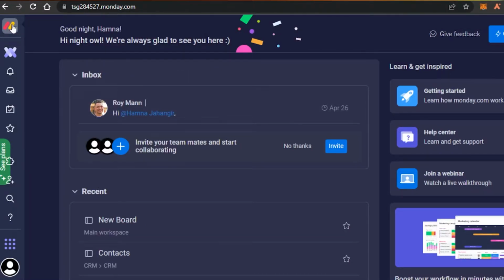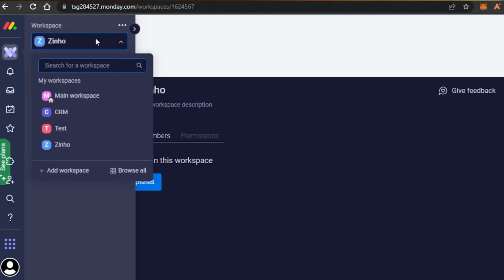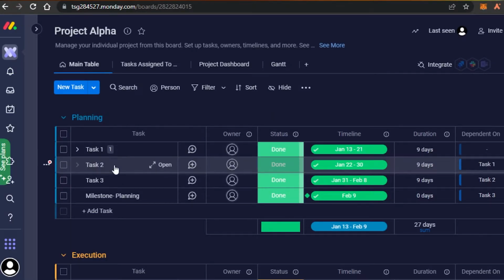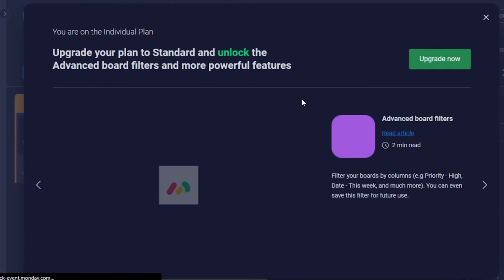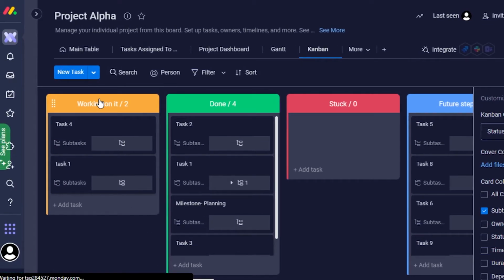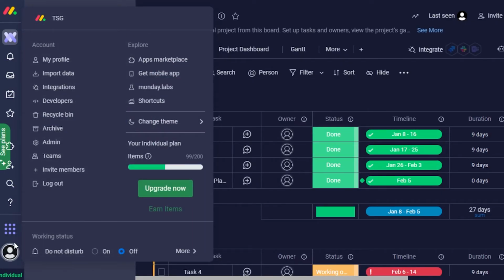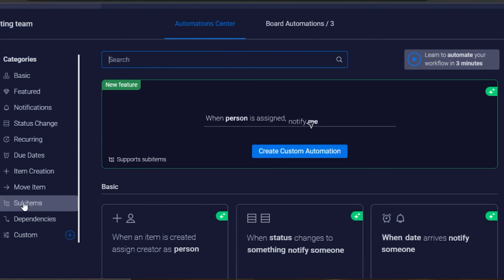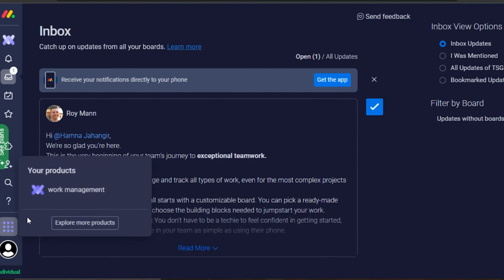BEST Monday.Com Tips & Tricks (2026)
In this video I show you the BEST Monday.Com Tips & Tricks. It is really easy to do and learn to do it in just a few minutes by following this super helpful tutorial.